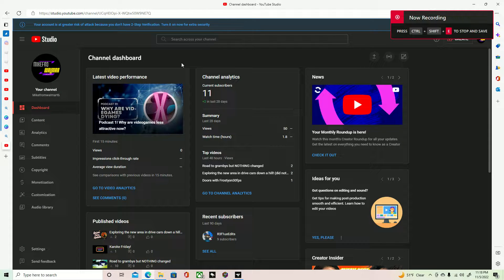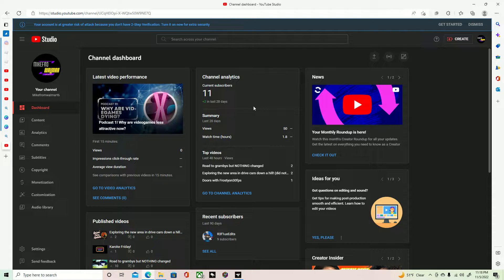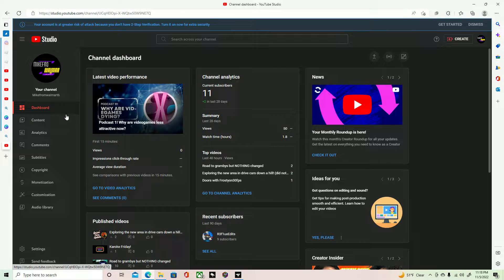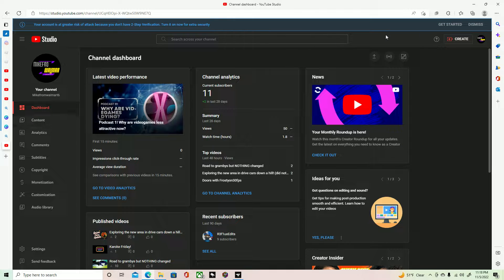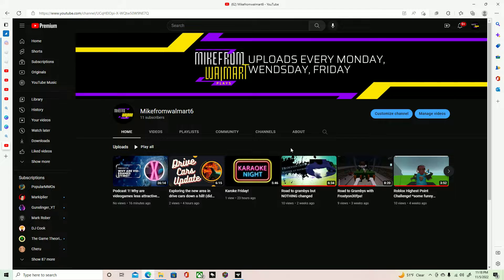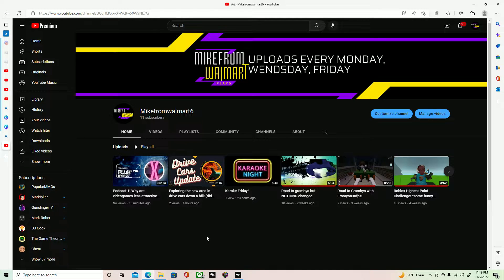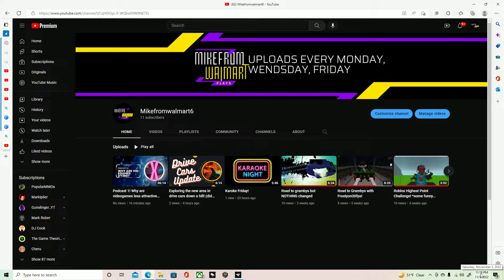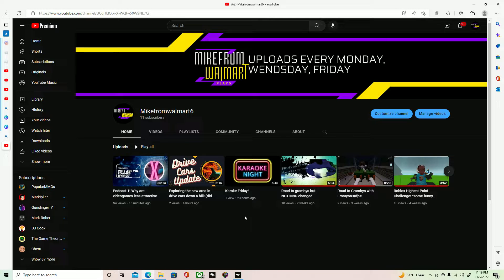announcement (Legit so tired had to look up how to spell that word lol)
:) im not dead yet guys dw